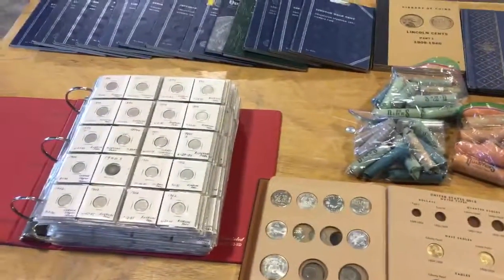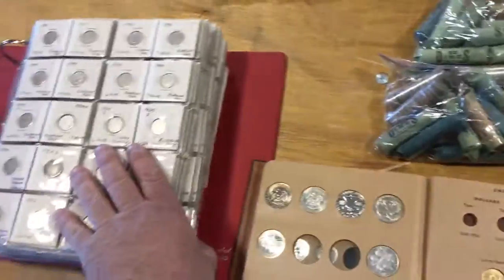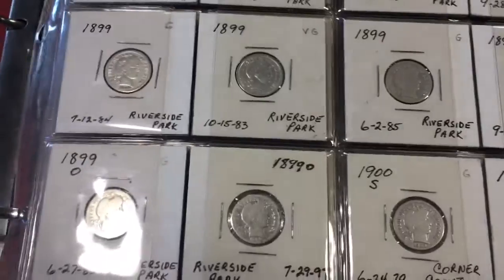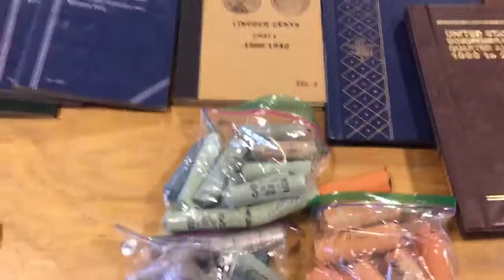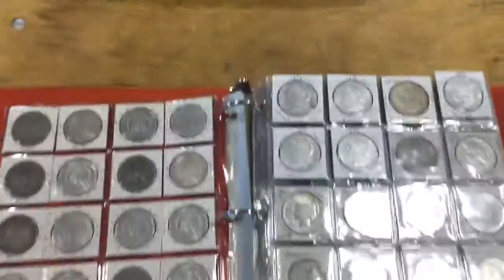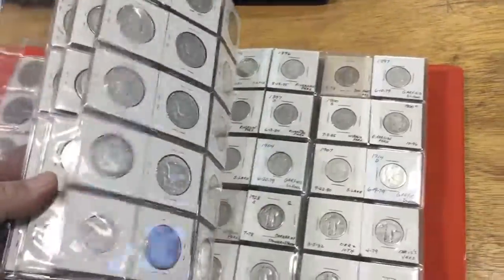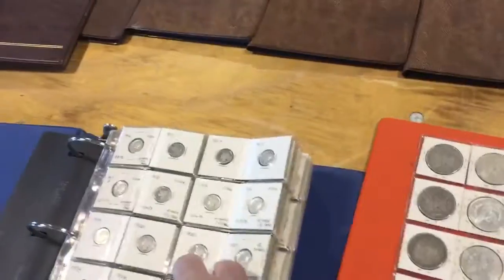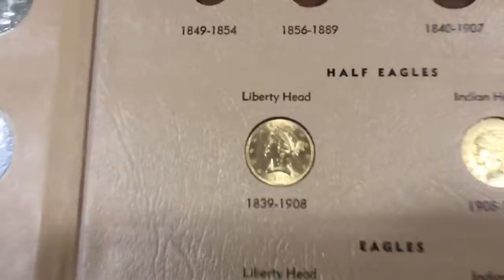Silver & Gold Coins Selling Sat. April 02, 2016 in Miles City, MT